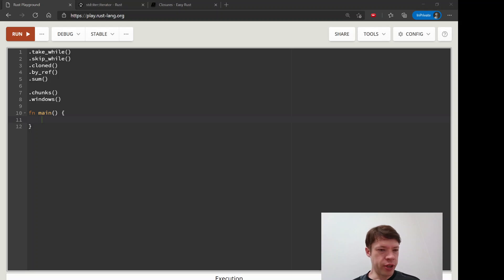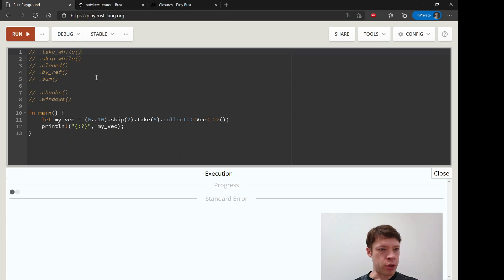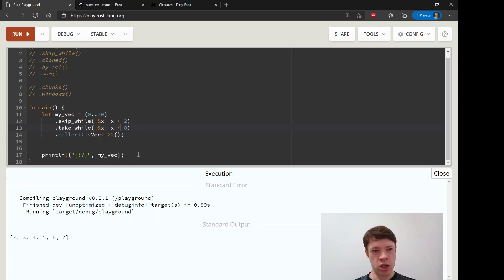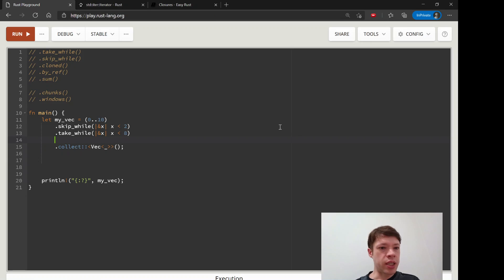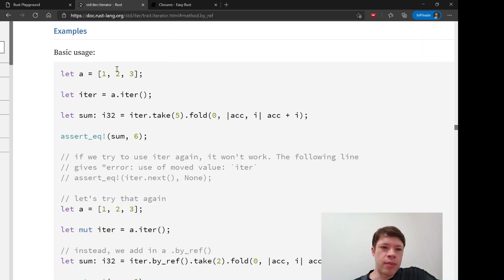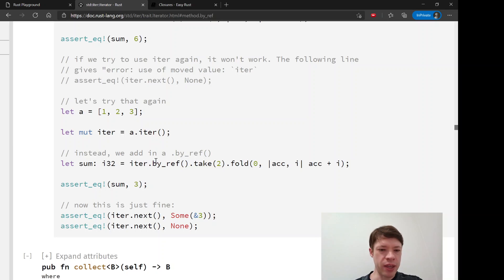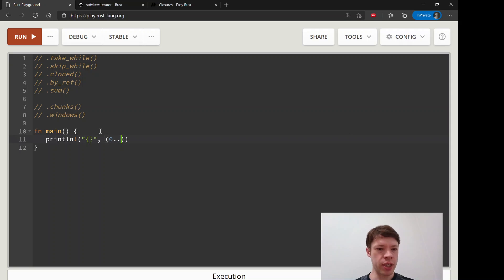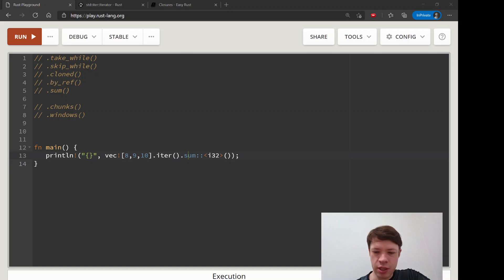Easy Rust 093: take while, skip while, cloned, by ref, and sum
A bunch of other methods, much easier now that we know how these iterator methods work. From this chapter: